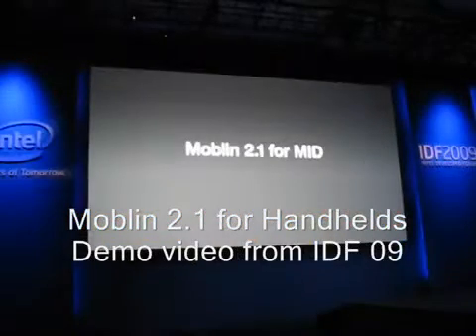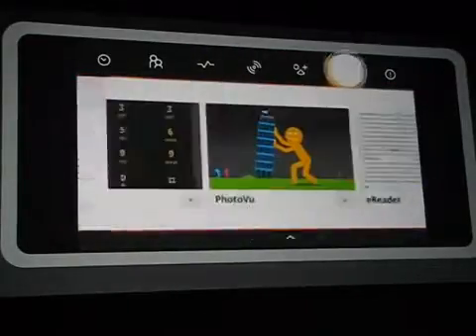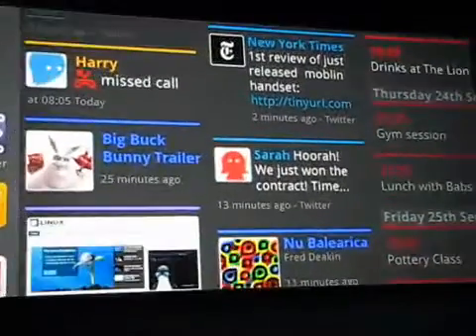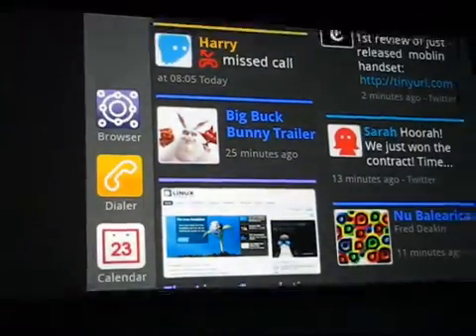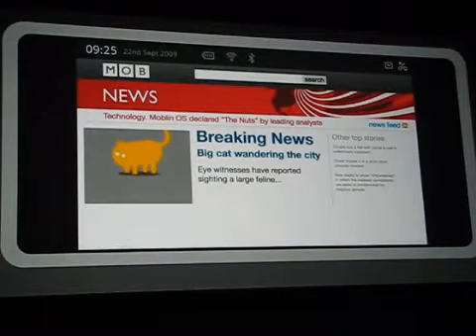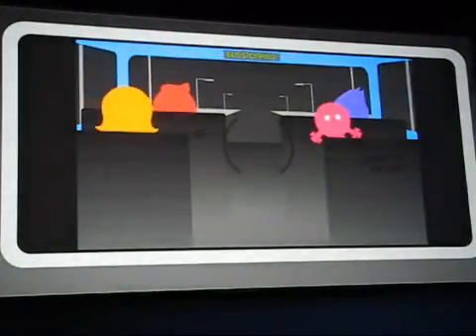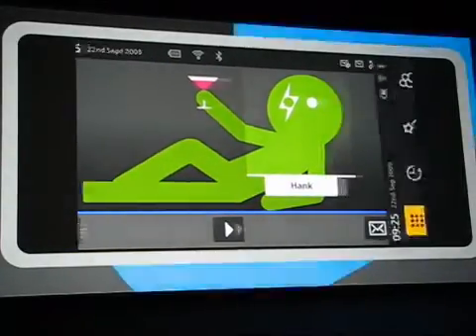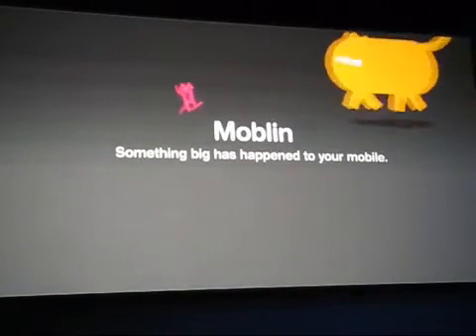Moblin 2 1 for Handhelds Demo Due Mid 2010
Video Courtesy of DVICE.